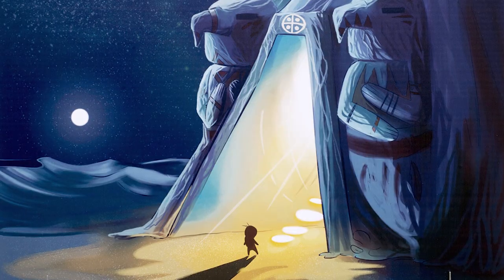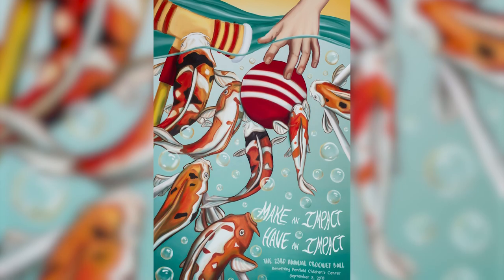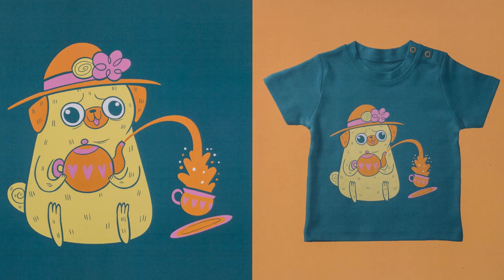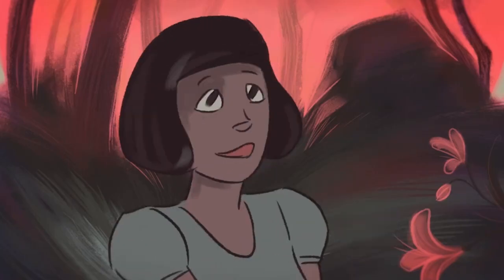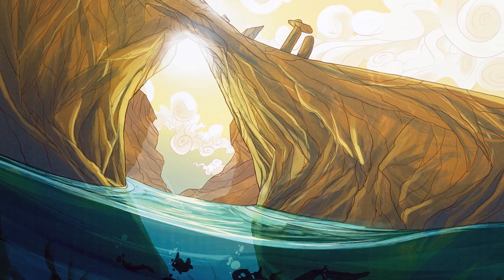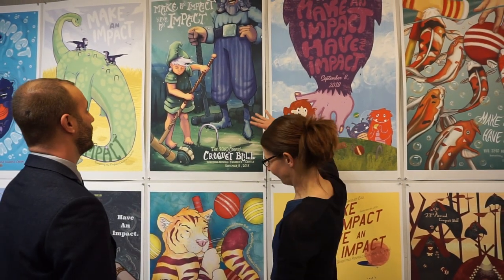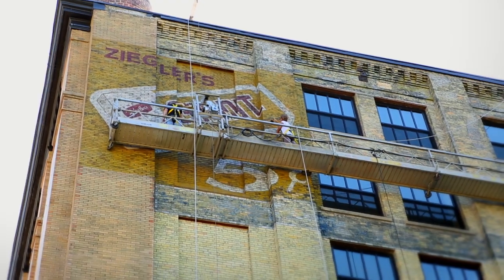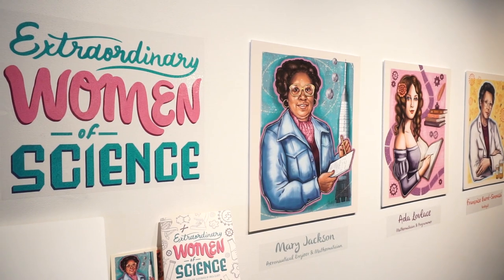Illustration at the Milwaukee Institute of Art & Design